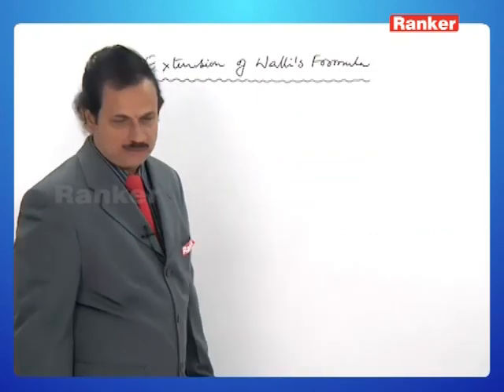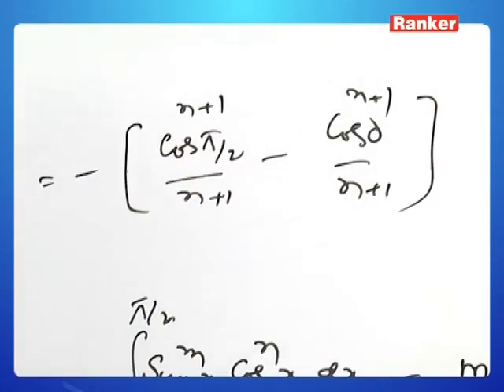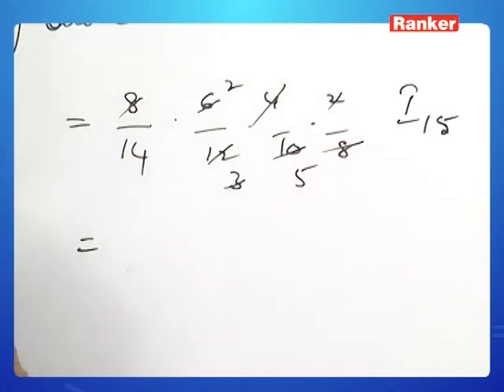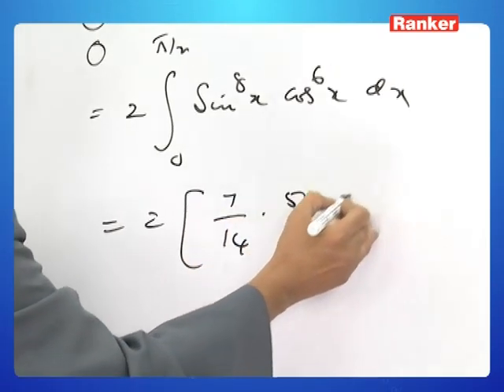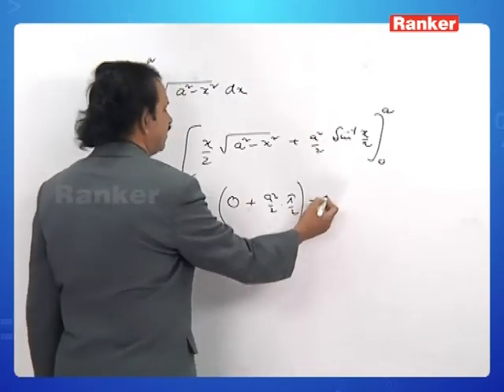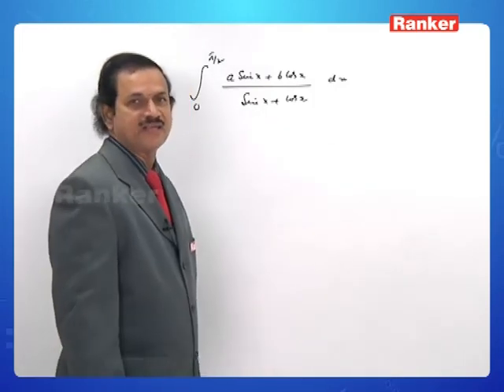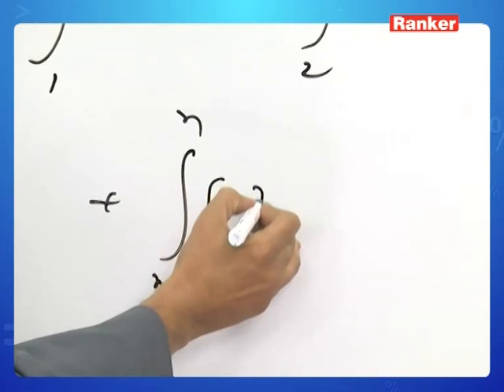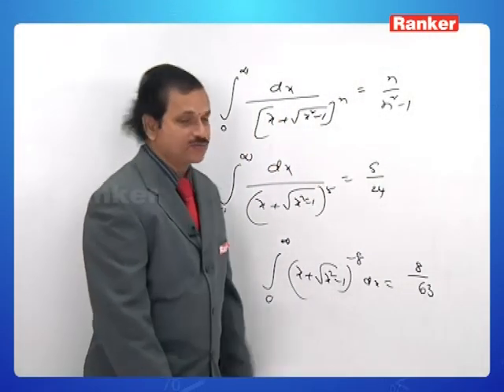Extension of Wallis Formula | Mathematics | K.V. Mallikarjuna Rao | Rankers Learning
Prepare for JEE(Main) with Professor K.V. Mallikarjuna Rao, an esteemed Mathematics educator, as he delves into the topic of the Extension of Wallis Formula. Gain a comprehensive understanding of this important mathematical formula, its derivation, and its applications in solving complex integrals and other mathematical problems. Learn the nuances and extensions of Wallis Formula to excel confidently in your examination under Professor Rao's expert guidance.